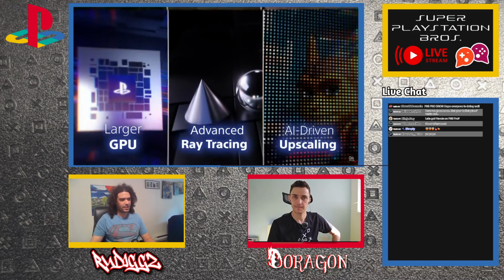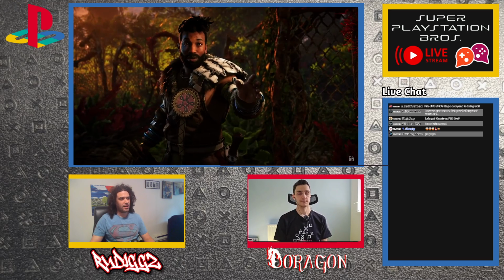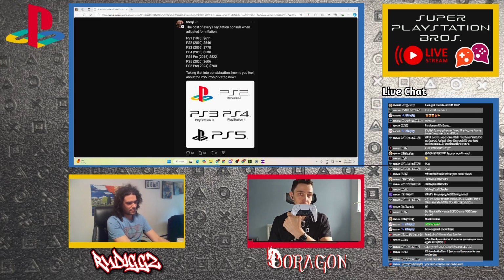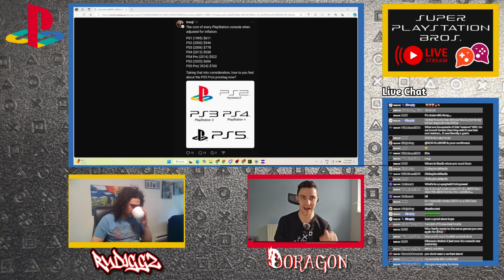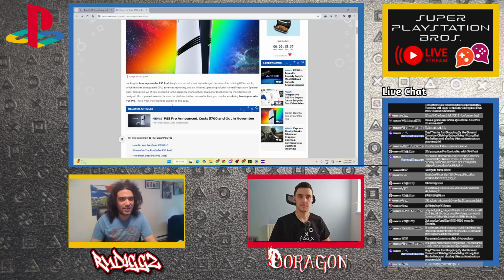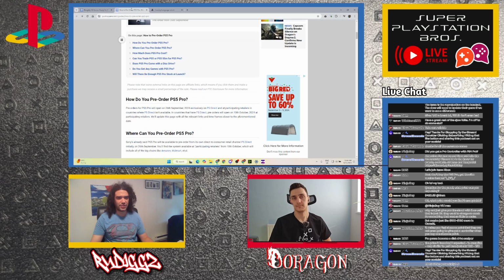PS5 PRO PRICE IS NOT THE ISSUE!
@Rudiggz and @Doragon86 Host Super PlayStation Brothers on @CloudandConsole Every Wednesday Morning